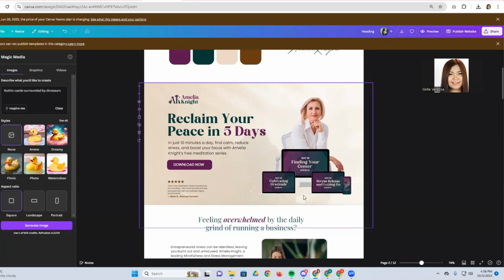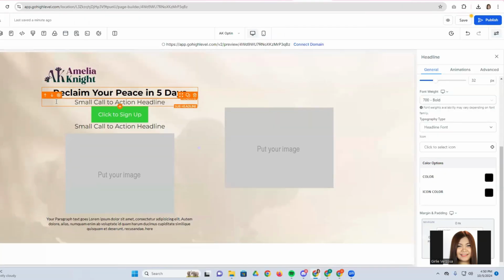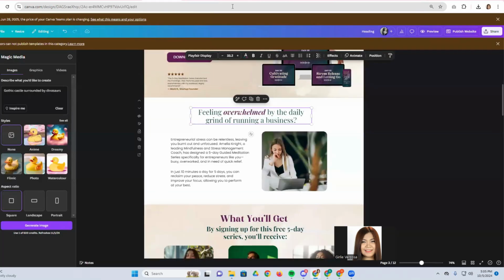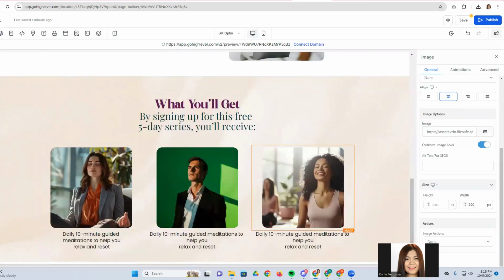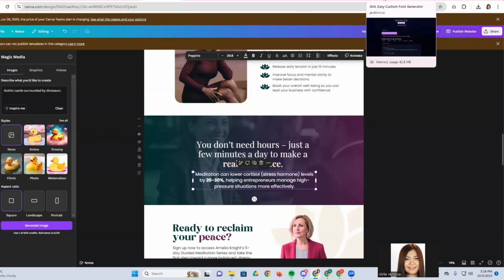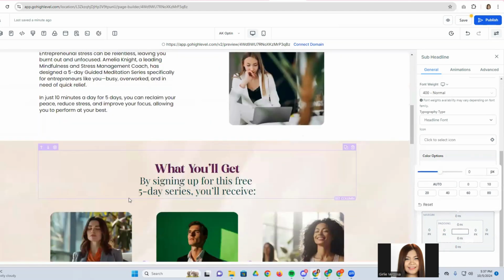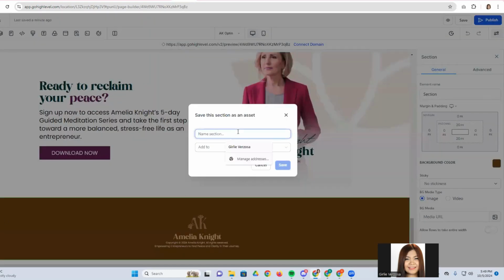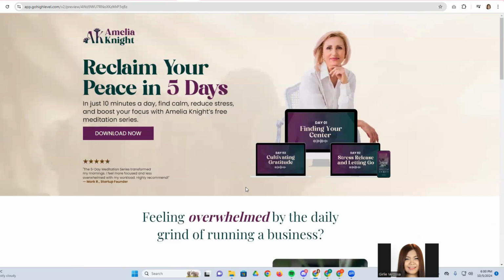Go High Level : Lead Generation Funnel Design ( Full Tutorial)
In this full tutorial, we focus on designing a high-converting lead generation funnel using Go High Level (GHL). You'll learn how to structure and design a professional, visually appealing funnel step-by-step. This tutorial is perfect for anyone looking to create effective funnels to capture leads for their business